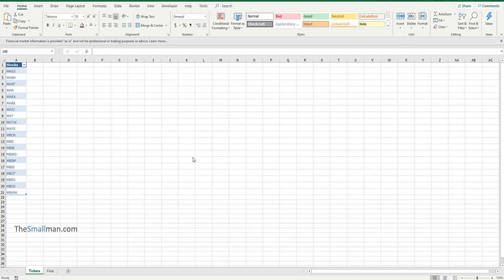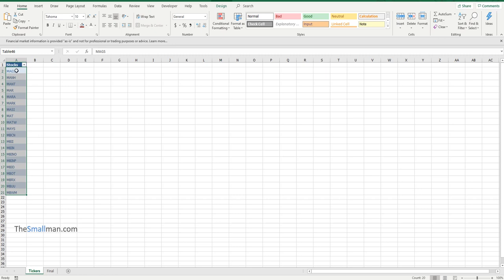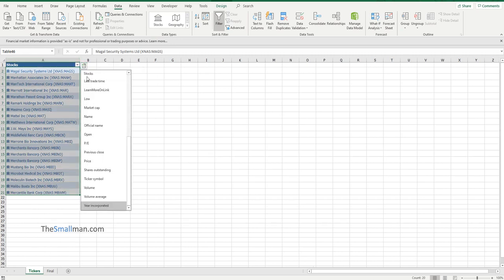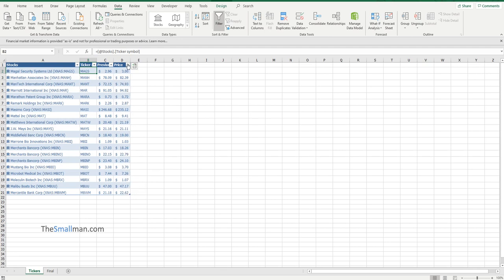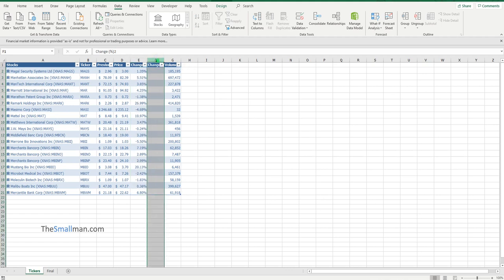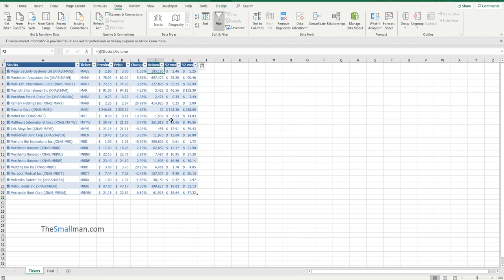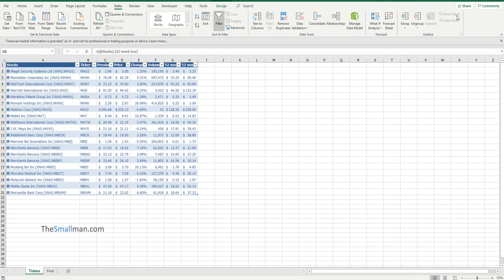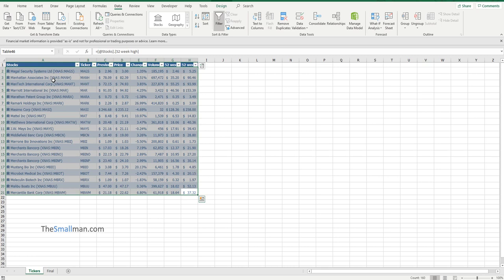Track Stock Prices Instantly in Excel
How to get a fully updating stock price spreadsheet in Excel.